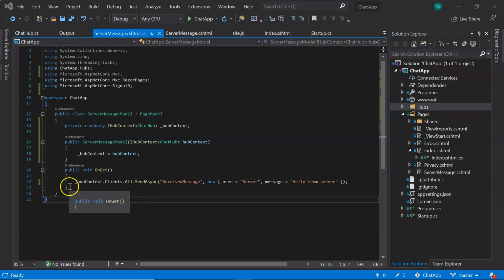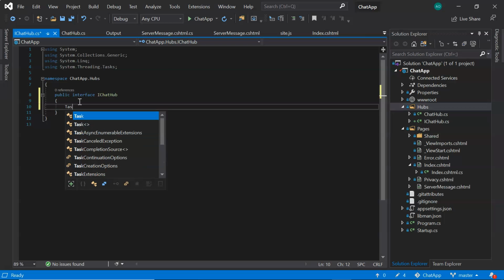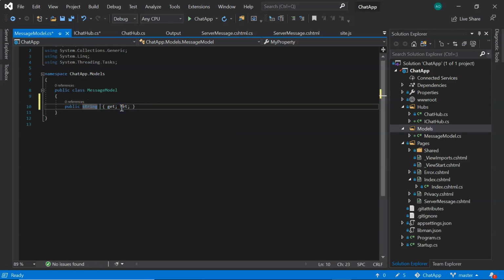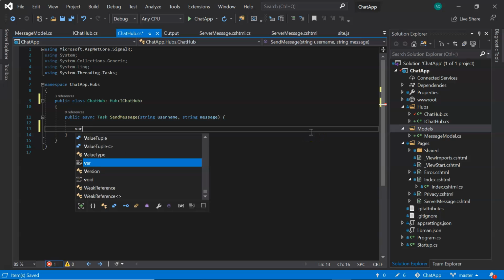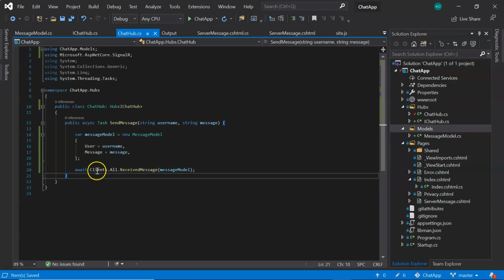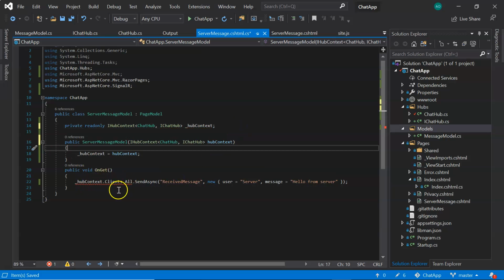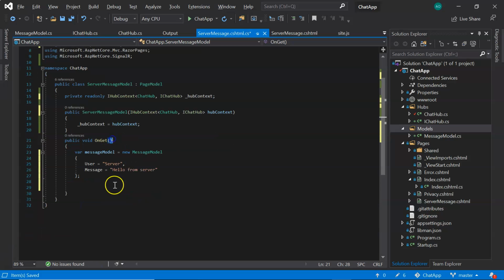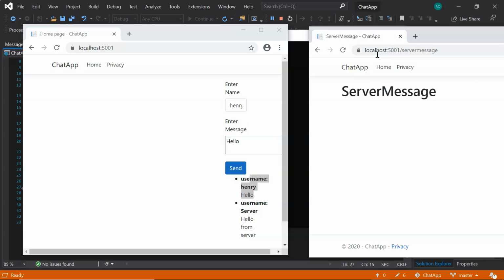SignalR - StronglyTypeHub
In this video, we look at how to implement a strongly type hub class.
This helps to reduce references to magic methods